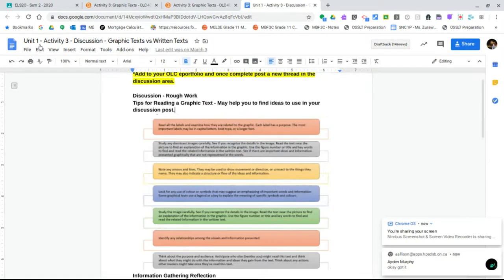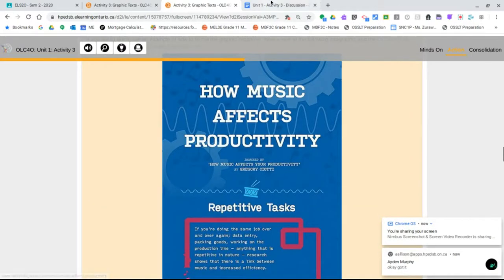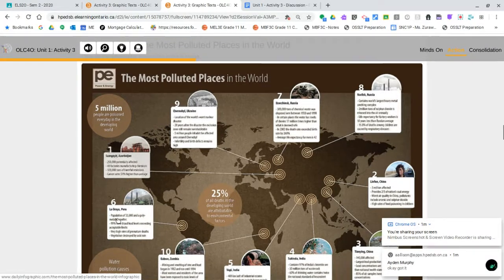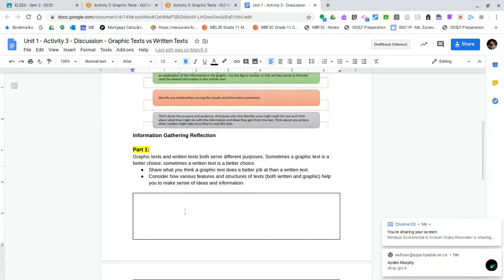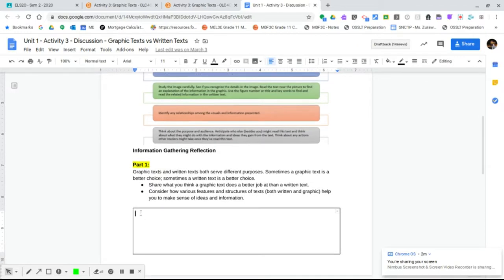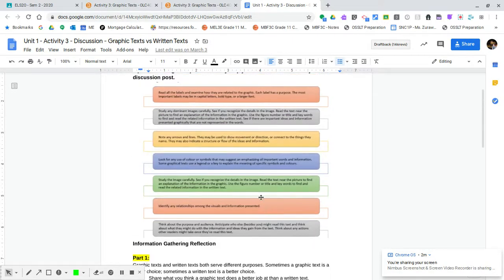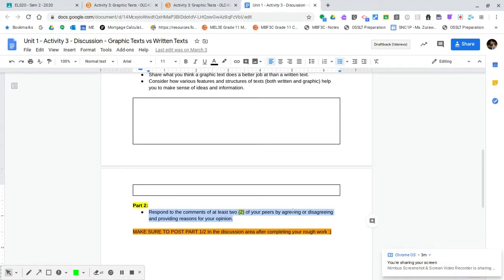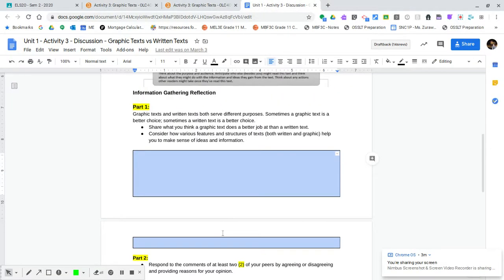screencast-nimbus-capture-2020.04.08-09_48_01.webm